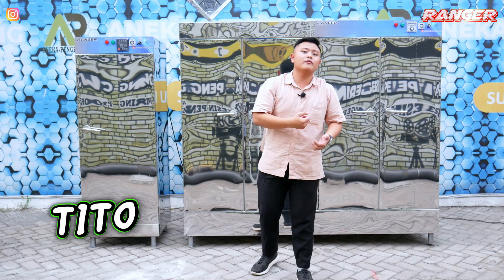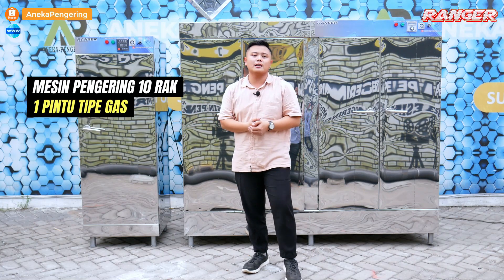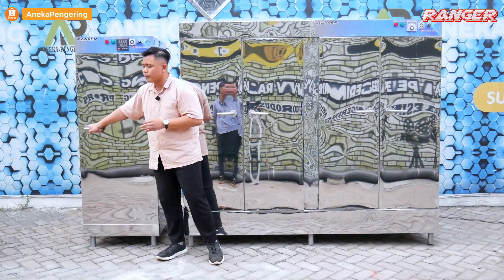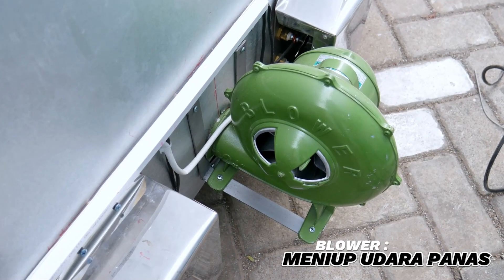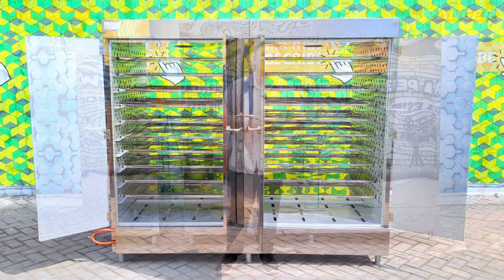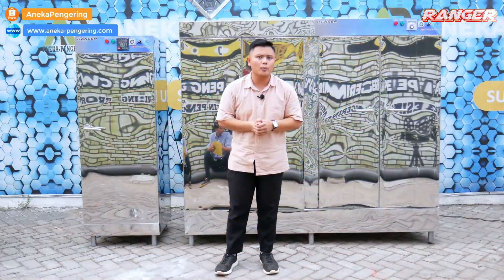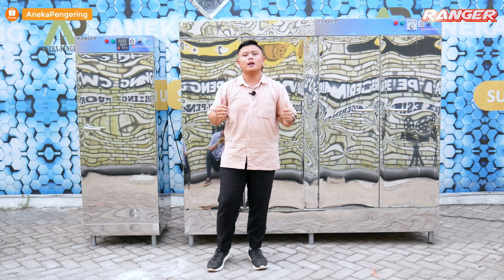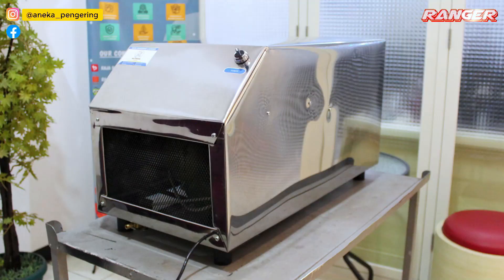Pengeringan Mudah Dan Hemat Menggunakan Mesin Oven Kabinet Pengering Jahe Bunga Daun Dan Serbuk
Atau Kunjungi Website kami
Kini, ANEKA PENGERING HADIR UNTUK MEMBANTU ANDA, DALAM MEWUJUDKAN BISNIS ANDA SEMAKIN LEBIH BAIK, dengan mempersembahkan :

OVEN 20 RAK TIPE GAS LPG
OVEN 10 RAK 1 PINTU TIPE GAS LPG

Oven kami dapat digunakan untuk segala macam jenis usaha, baik dibidang kuliner, pertanian, bakery, industri, dll. Suhu panas mesin oven ini dijaga secara konstan sesuai setting suhu yang dibutuhkan konsumen.

KOMODITAS :

Kerupuk
Rengginang
Gula Semut
Rempah Rempah
Ikan Asin
Jahe
Kunyit
Empok Jagung
Sereh
Temulawak
Cumi Asin
Daun Herbal
Teripang
Rumput Laut
Buah Buahan
Daun Bawang, dll

INFORMASI PRODUK

MODEL : Loyang / Rak
DAYA TAMPUNG : 100 Kg per Loyang
PENGATUR SUHU : Thermocontrol Digital
BAHAN LOYANG : Full Stainless
JENIS LOYANG : Stainless Solid, Porporated & Mesh Kasa
JARAK ANTAR LOYANG : 13 cm
TIMER : Otomatis Max 10 Jam
PENGAMAN : Burner Gas Otomatis
SIRKULASI : Blower Elektrik

SPESIFIKASI MESIN OVEN 20 RAK TIPE GAS
KAPASITAS : 20 Loyang / Rak
DIMENSI P x L x T : 210 cm x 60 cm x 170 cm
JUMLAH PINTU : 4 Pcs
BAHAN LOYANG : Full Stainless Stell
JENIS LOYANG : Stainless Solid, Porporated & Kasa
UKURAN LOYANG : 90 cm x 45 cm x 3cm
JARAK ANTAR LOYANG : Adjustable 13 cm
THERMOCONTROL : 30-110 derajat
TIMER : Otomatis Max 10 Jam Nonstop
FLOW : Merata di Setiap Dinding
SIRKULASI : Blower Elektrik
KONSUMSI : Daya 150 watt

SPESIFIKASI MESIN OVEN 10 RAK 1 PINTU TIPE GAS
KAPASITAS : 10 Loyang / Rak
DIMENSI P x L x T : 60 cm x 60 cm x 170 cm
JUMLAH PINTU : 1 Pcs
UKURAN LOYANG : 50 cm x 43 cm x 3cm
JARAK KETINGGIAN ANTAR LOYANG : Adjustable 13 cm
THERMOCONTROL : 30-110 derajat
SIRKULASI : Blower Elektrik
KONSUMSI:Daya70watt

Produk-produk kami yg lainnya :
* Mesin Pengering Padi, Jagung Sistem Bak (Box)
* Mesin Pengering Padi, Jagung Sistem Putar
* Mesin Pengering Padi, Jagung, Serbaguna, Model Ruangan
* Mesin Pengering Pakaian Model Ruangan
* Mesin Sangrai dan Roasting Kopi dan Biji-bijian
* Mesin Mixer
* Mesin proofer kue dan baking

Pengering Cengkeh
Pengering Jahe
Pengering Jamur
Pengering Porang
Pengering Kapulaga
Pengering Cabai
Pengering Kunyit
Pengering Kayu Manis
Pengering Kemiri
Pengering Ulat
Pengering Ikan
Pengering Kulit
Pengering Kerupuk
Pengering Keripik
Pengering Sale Pisang
Pengering Cat
Pengering Bulu Ayam
Pengering Lidi
Pengering Bambu
Pengering Lada
Pengering Gula
Pengering Garam
Pengering Tepung
Pengering Serbuk
Pengering Ampas
Pengering Pupuk
Pengering Sirih
Pengering Buah
Pengering Bunga
Pengering Daun
Pengering Biji
Pengering Kacang
Pengering Rempah
Pengering Rempah
Oven Kue
Pengering Cocopeat
Pengering Bulu